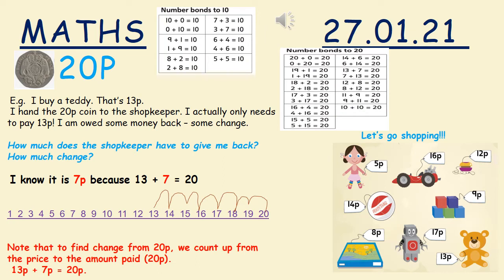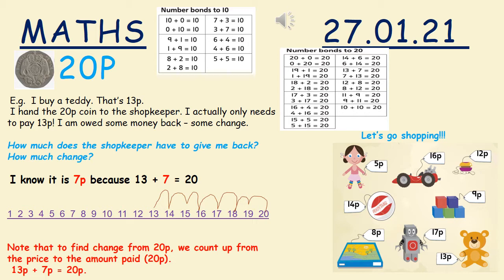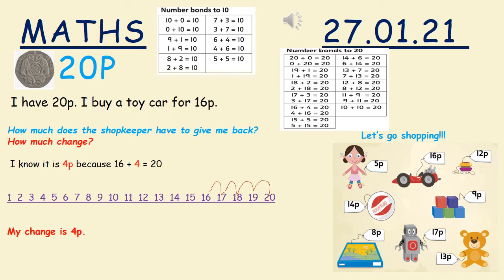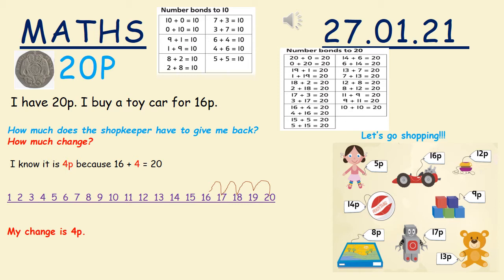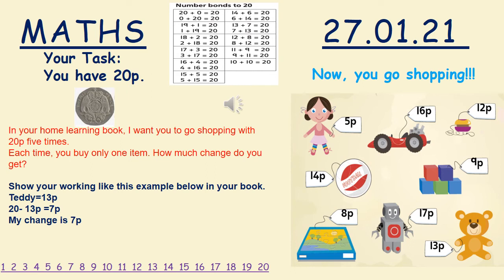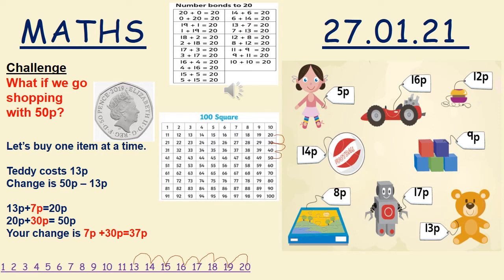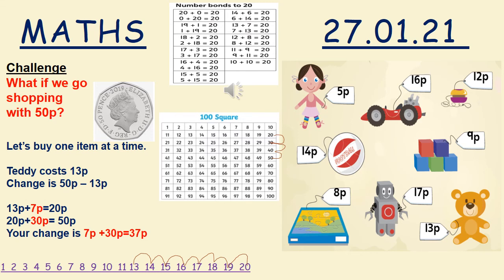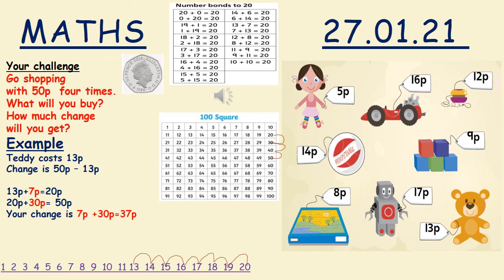MATHS LESSON 27 01 21